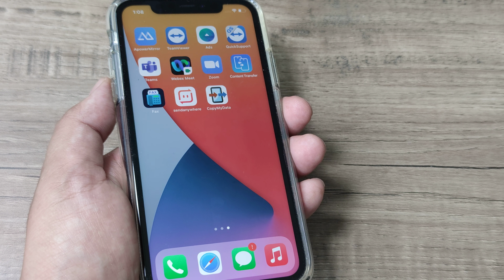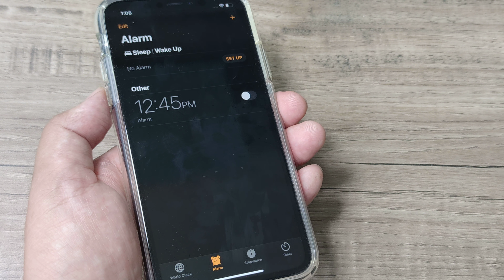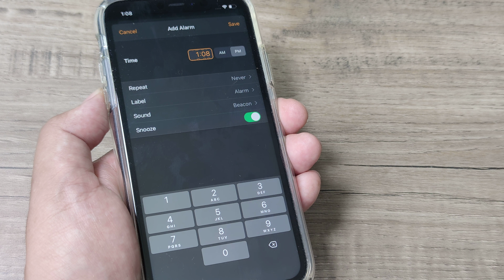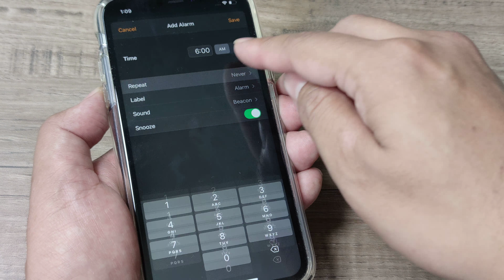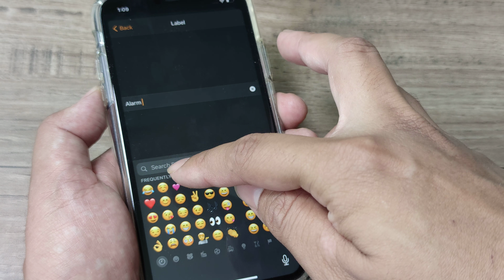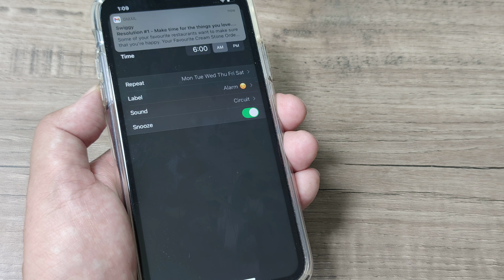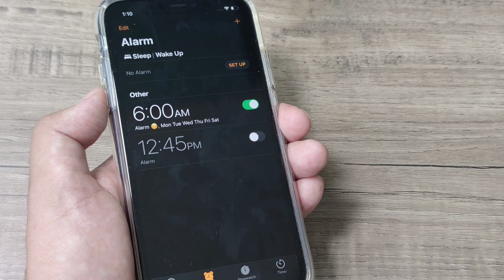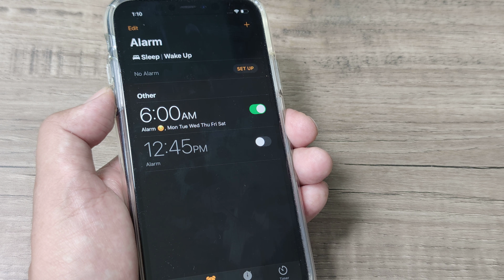how to set alarm in iphone | how to set up reminder in iphone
how to set alarm in iphone | set up reminder in iphone